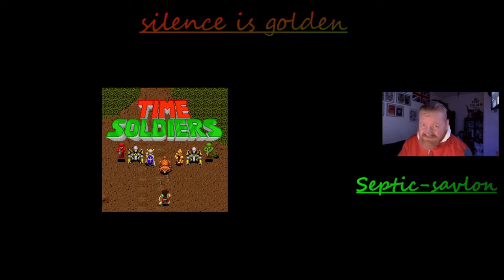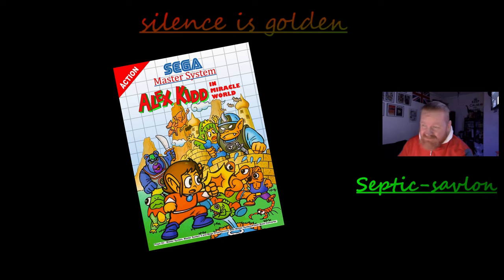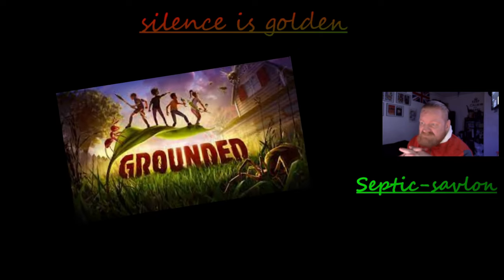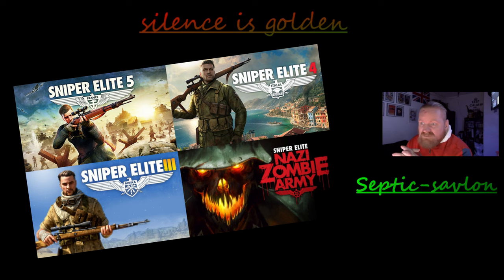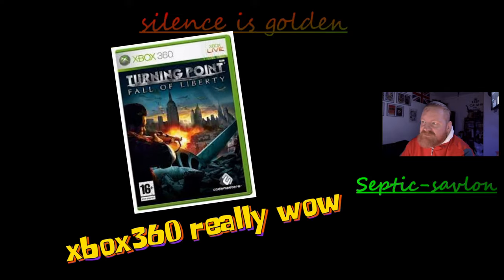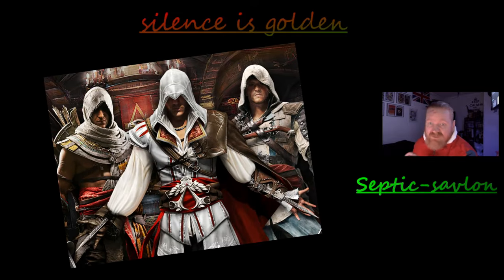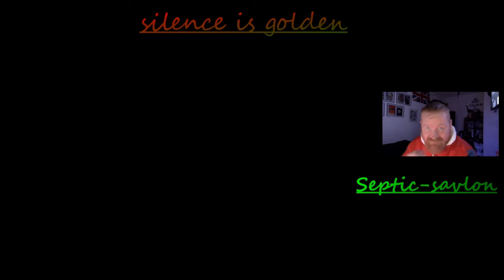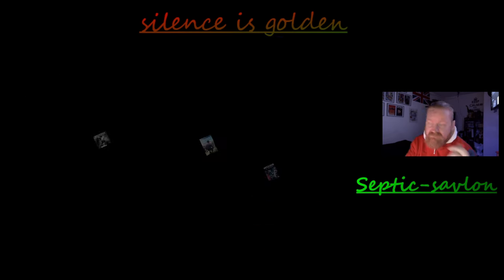I'LL PLAY ANYTHING ONCE.....